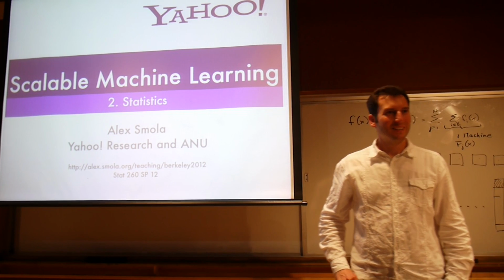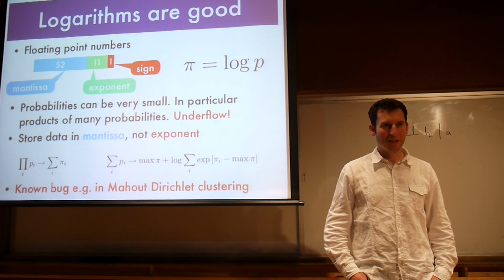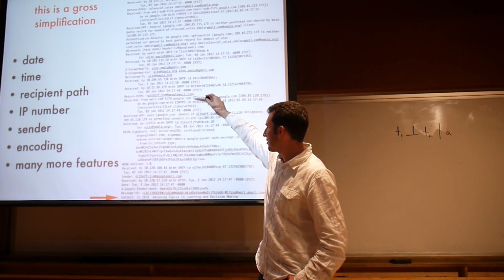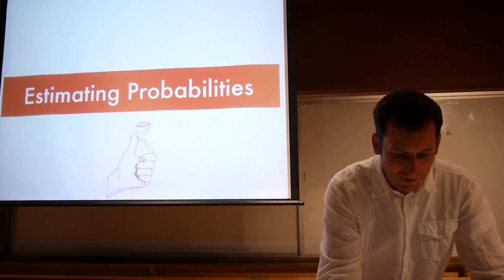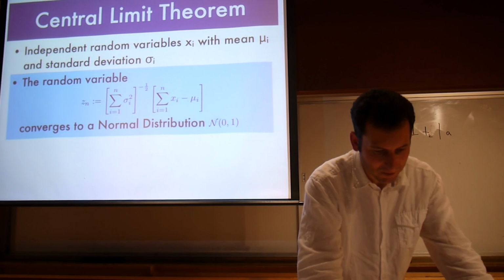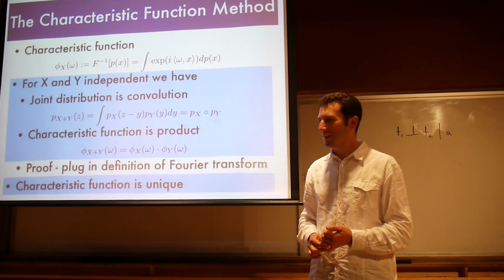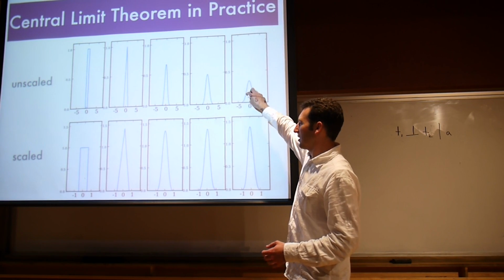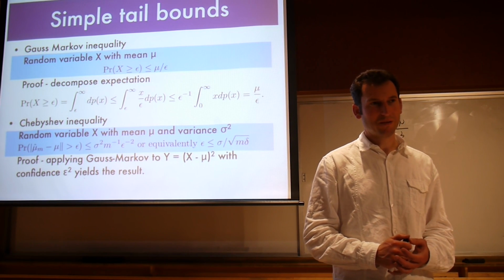Scalable Machine Learning (CS281B) - Statistics 1